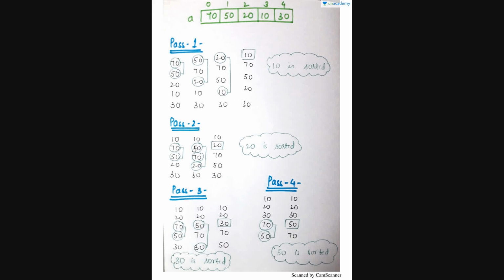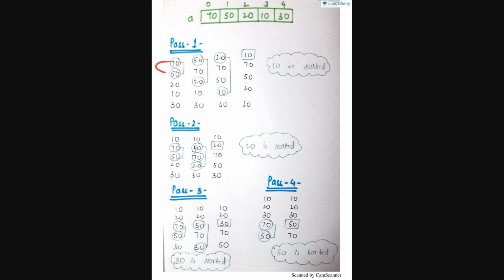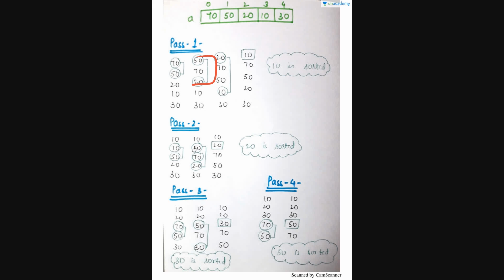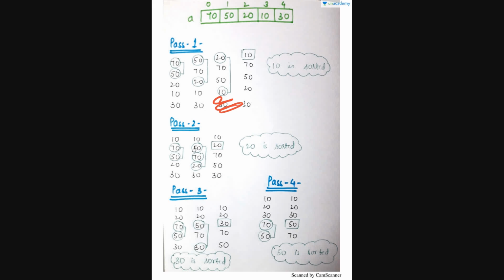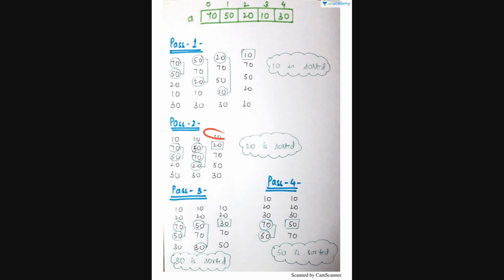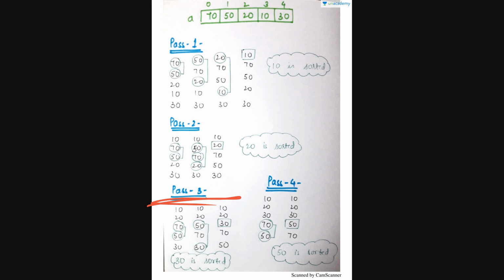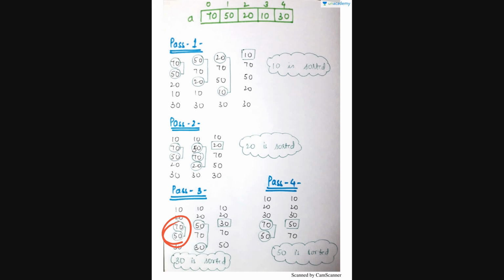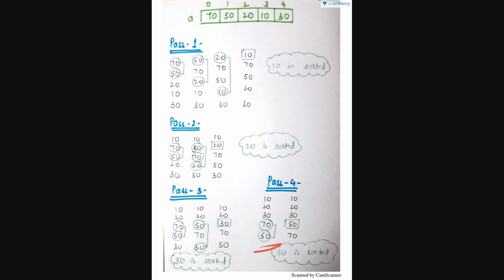Basics of Data Structures - Selection Sort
Basics of Data Structures - Selection Sort: In this lesson, Lakshmi Urs has explained about selection sort which is very very simple but also very important for the exam point of view for IT and CSE students. This lesson covers  the basics of data structures. She has covered trees, B - Tree, stacks,  queues, lists, and tree traversal.

You can watch the full list of courses and start discussions with the educator